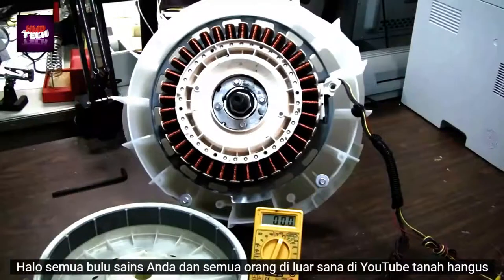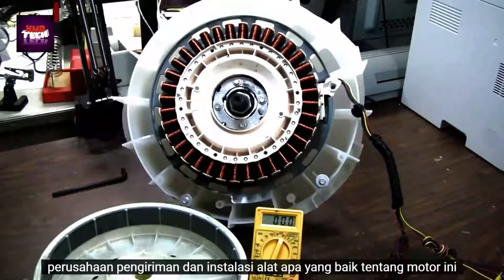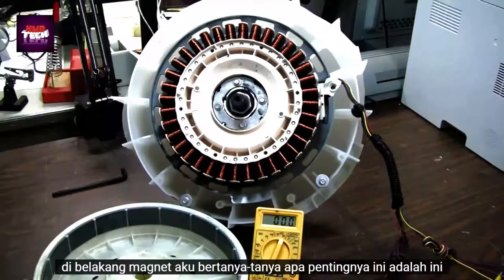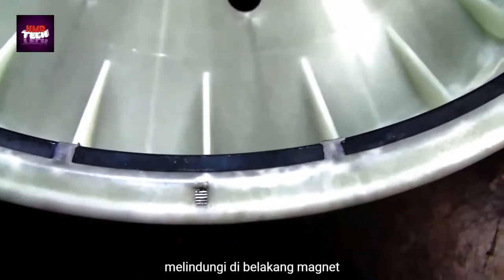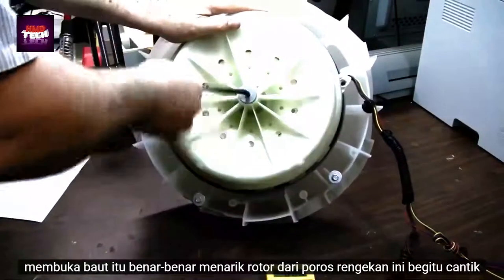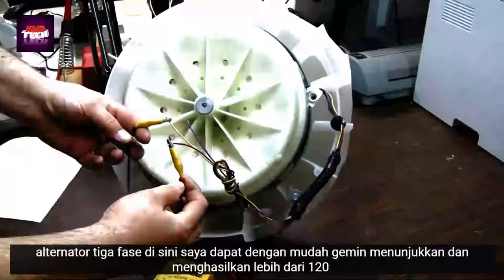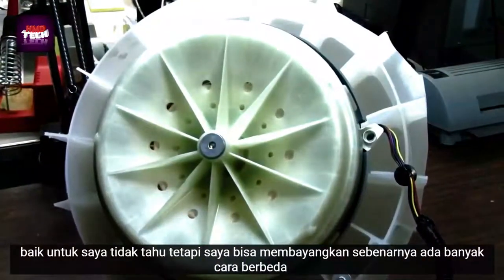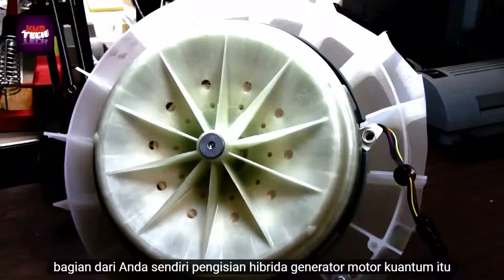FREE ENERGY FROM OLD WASHING MACHINE